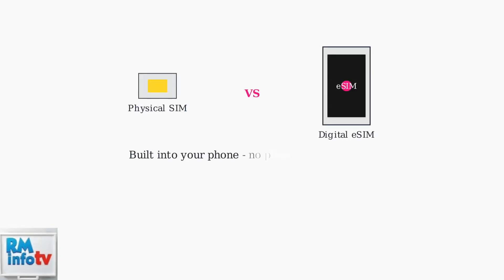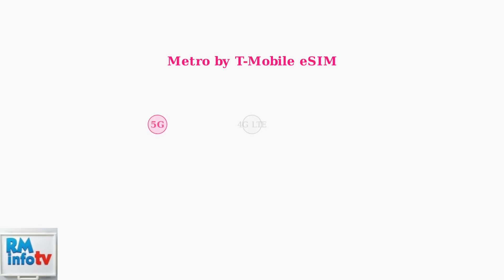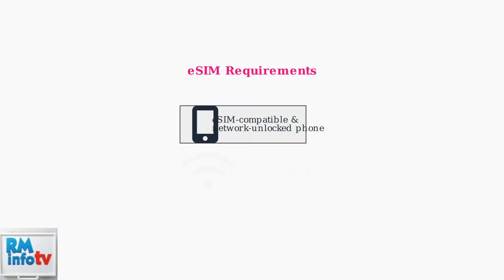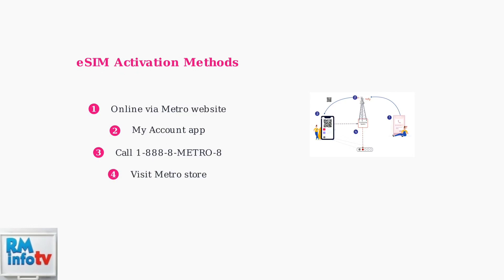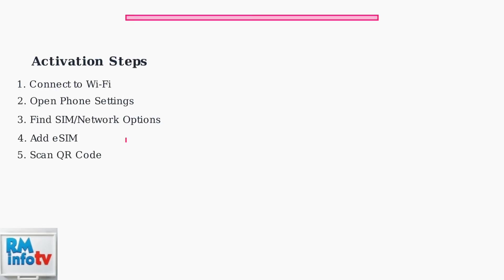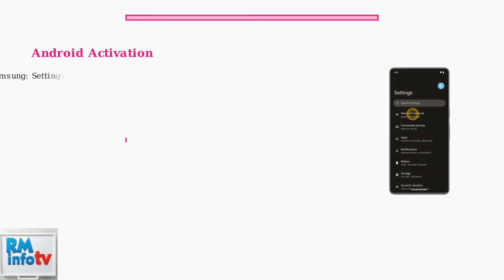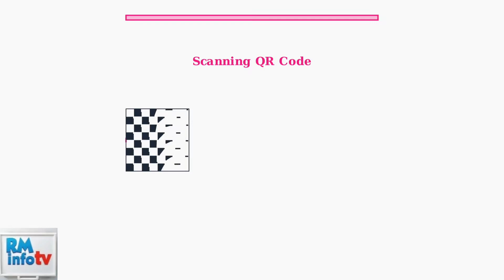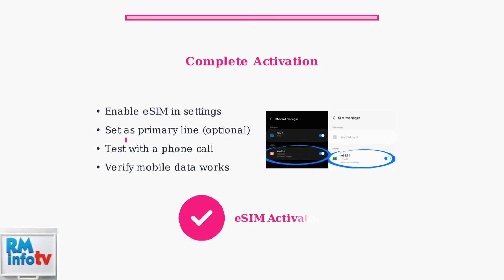How To Activate eSIM on Metro By T-Mobile – iPhoneAndroid Setup Guide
In this comprehensive guide, we will walk you through the process of activating eSIM on Metro by T-Mobile for both iPhone and Android devices. Whether you are a new user or looking to switch from a physical SIM card to eSIM, this video provides step-by-step instructions to ensure a smooth setup. We will cover everything from checking device compatibility to troubleshooting common issues. By the end of this tutorial, you will have your eSIM activated and ready to use, allowing you to enjoy the benefits of a digital SIM card. Join us as we simplify the activation process for your convenience.